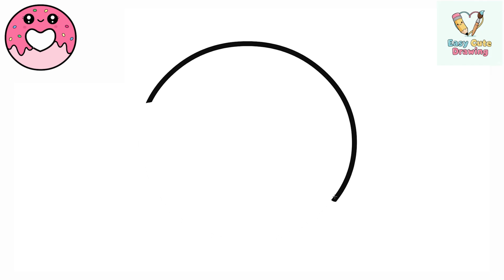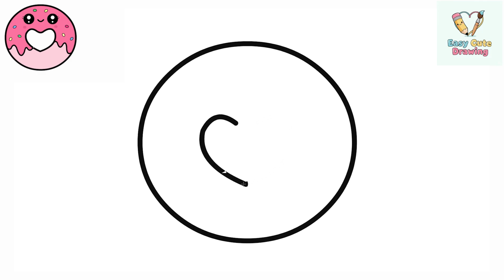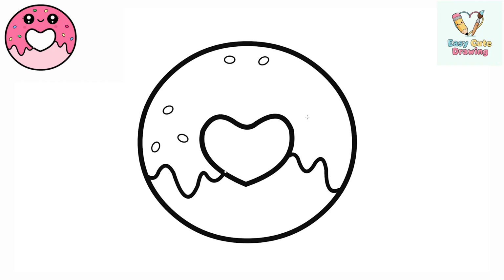🍩 How to Draw Cute Donut | Easy Kawaii Drawing for Kids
Learn how to draw a cute donut 🍩 step by step! This kawaii donut drawing is fun, easy, and perfect for kids, toddlers, and beginners. Great doodle idea for art projects, simple sketching, and creative fun.

🌍 Translations:

🇺🇸 English: How to draw a cute donut step by step

🇪🇸 Spanish: Cómo dibujar una dona linda paso a paso

🇧🇷 Portuguese: Como desenhar um donut fofo passo a passo

🇮🇩 Indonesian: Cara menggambar donat lucu langkah demi langkah

🇻🇳 Vietnamese: Cách vẽ bánh donut dễ thương từng bước

🇮🇳 Hindi: प्यारा डोनट कैसे बनाएं स्टेप बाय स्टेप

🇯🇵 Japanese: かわいいドーナツの描き方 簡単ステップバイステップ

🔍 Top YouTube Search Terms (as shared): art for kids hub, directed drawing, cake drawing, cat easy drawing for kids, cute simple drawing, how to draw a birthday cake, simple drawing cute, home drawing for kids, new drawing, easy house drawing for kids.

🏡 House Drawing Keywords Block: easy house drawing, house drawing tutorial, kids drawing step by step, simple house drawing for kids, cartoon house sketch, hut drawing easy, house drawing design, drawing lessons for kids.